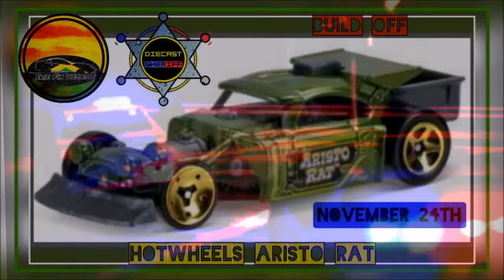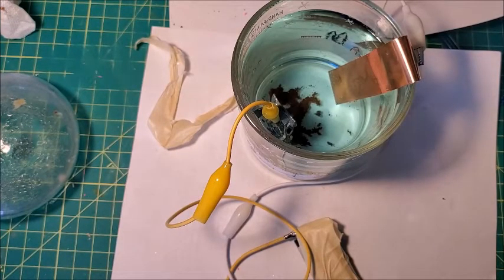Hot Wheels Aristo Rat with Diecast Sheriff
In this video, I tried out a technique with copper platting and customize a Hot Wheels Aristo Rat, a build off with the Diecast sheriff.

Forget me not--Patrick Patrikios,
Beside Me -Patrick Patrikios